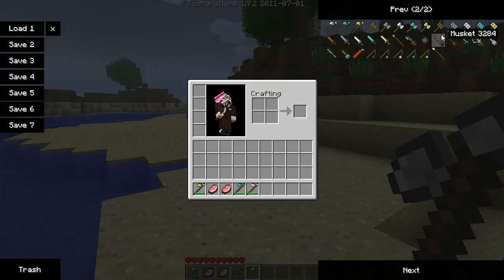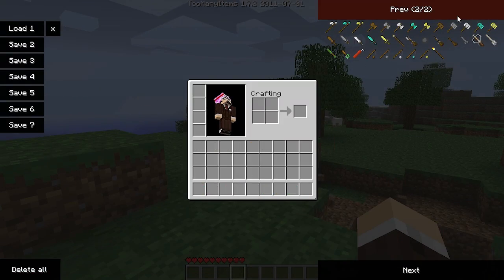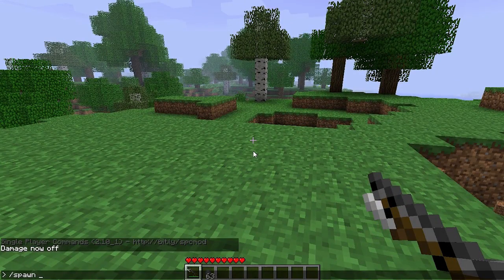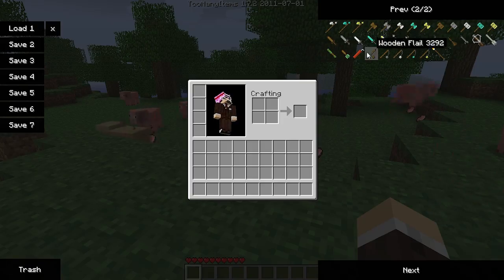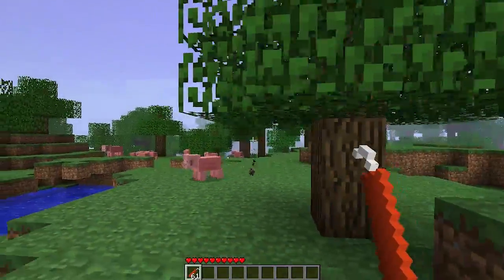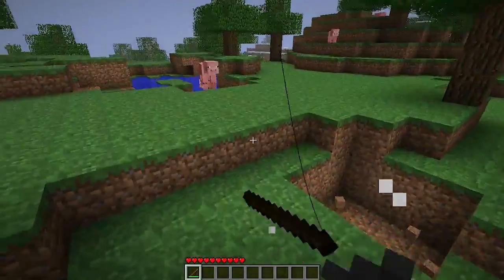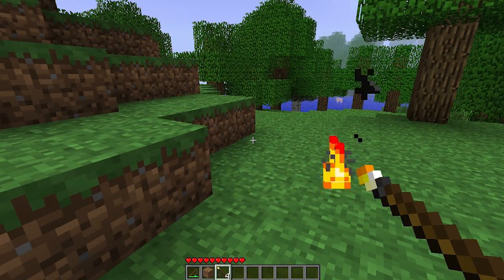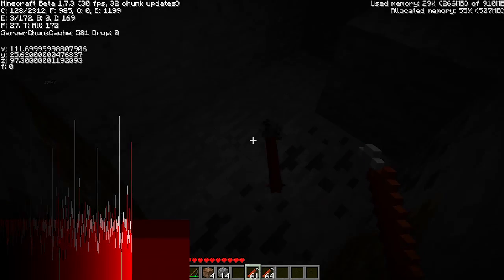Balkon's Weapon Mod